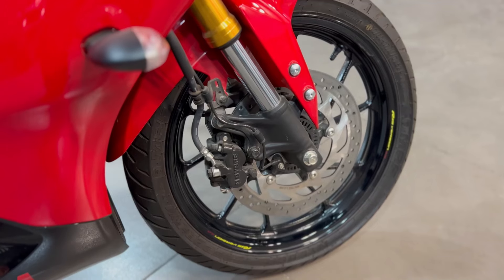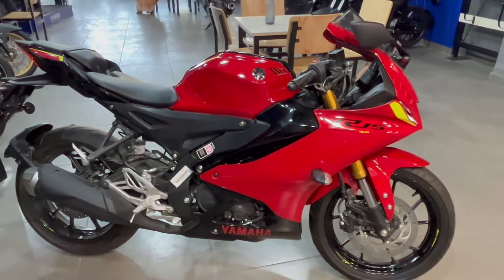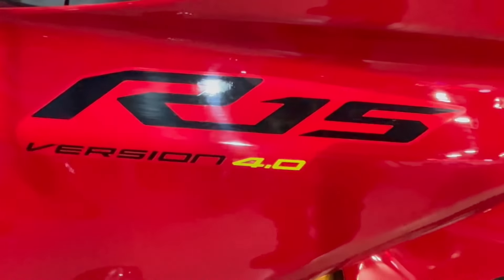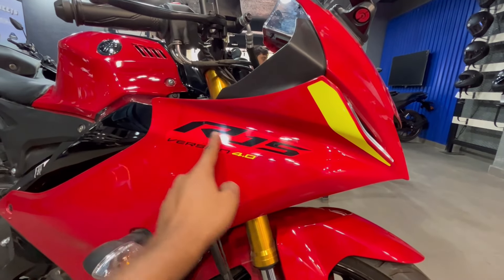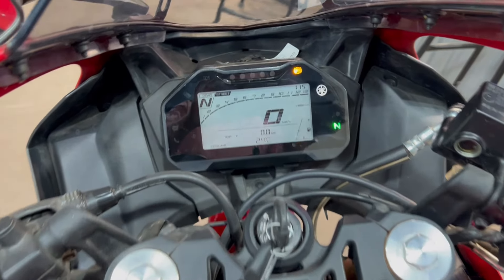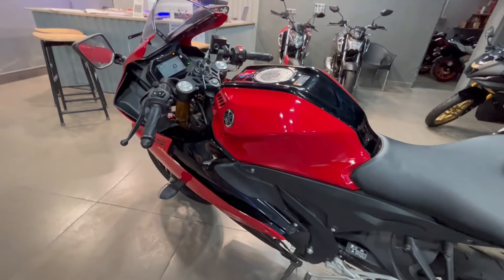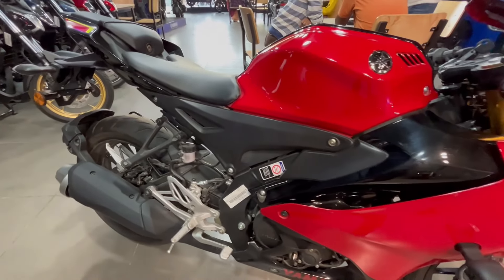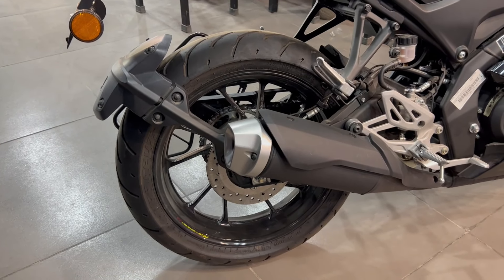New Yamaha R15 Version 4.0 Latest 2024 Model Detailed Review With Complete Information Price,Feature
Hello Guys

In This Video We Are Talking About New Yamaha R15 V4 2024 Model ||
We Hope You Like This Video And Information ||

:--📨 Follow Me in Facebook    / rider-akb-41